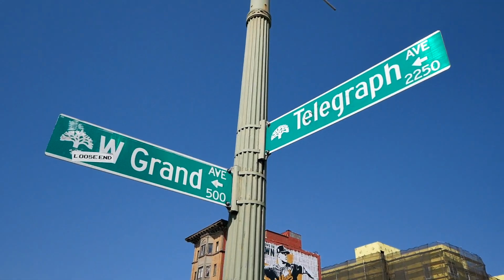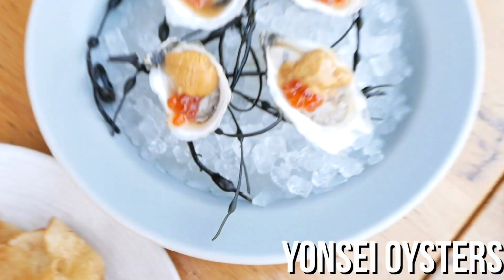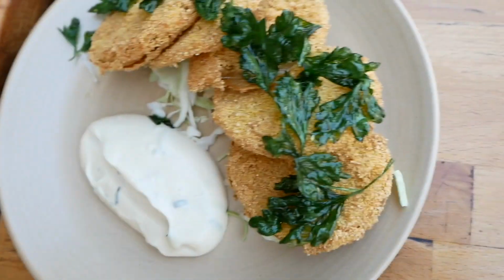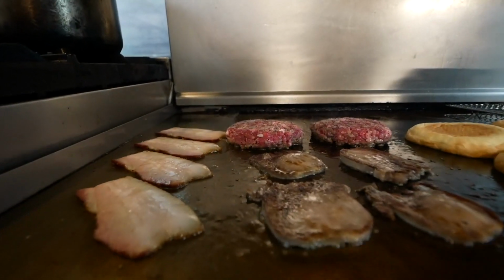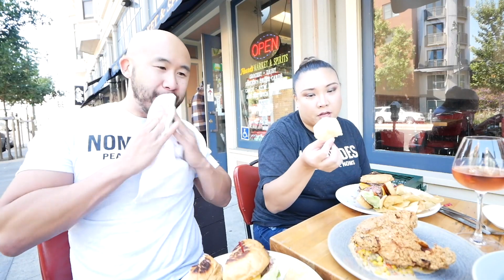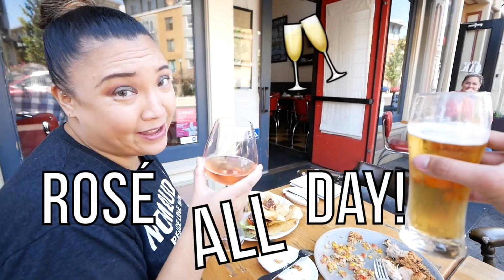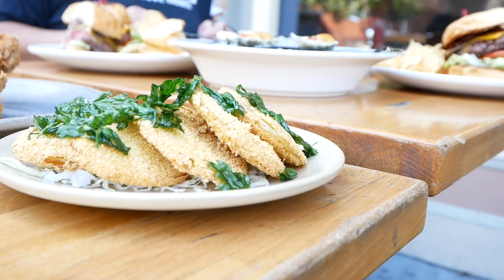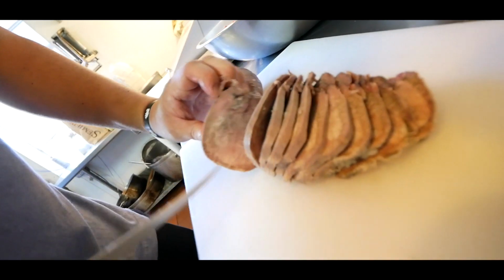Beef Tongue Burger?! Hopscotch | Oakland, CA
You bout that BEEF Tongue Burger Life?! 🍔

The homies at Hopscotch in Oakland, CA are bringing the 🔥from Yonsei Oysters to Chicken and Waffles! 🍗

🚨Tag 3 friends and WIN a BRUNCH for 2! 🚨

Ps. Like our page too if you like our stuff 👍

Happy Noms!!! 🤗

Nick and Johnross are 2 dudes who love food.

Join them as they adventure through diners, food trucks, restaurants, coffee shops to breweries and much more.

Most importantly, let them know your favorite spot as they would love to visit and showcase more nomsss!